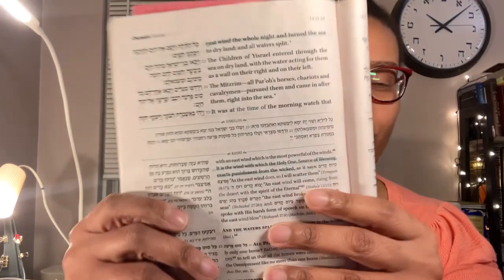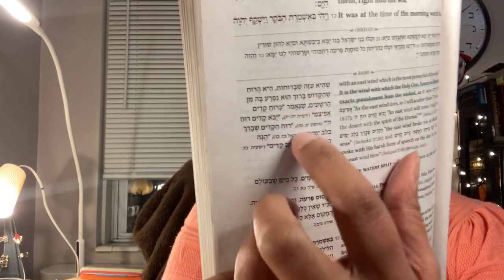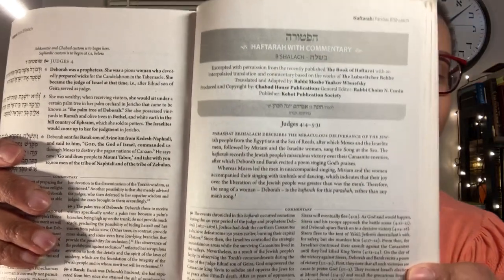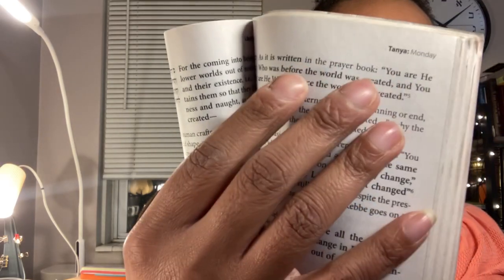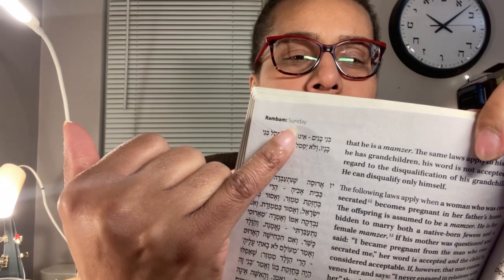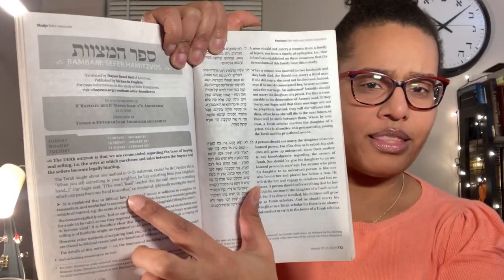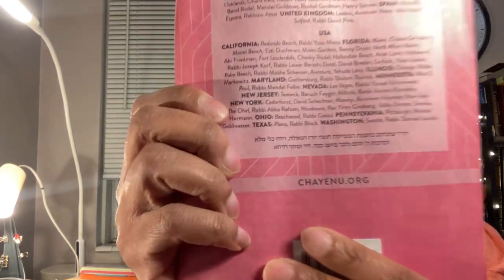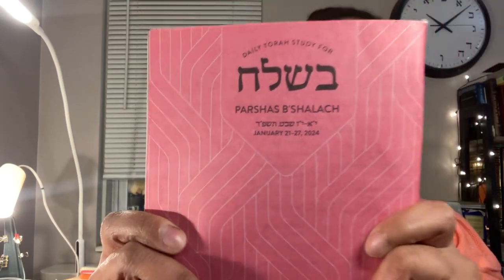Chayenu Subscription - So much good stuff all in one place!!!